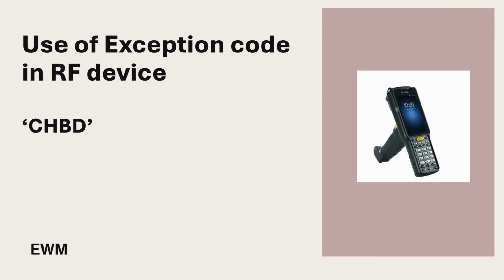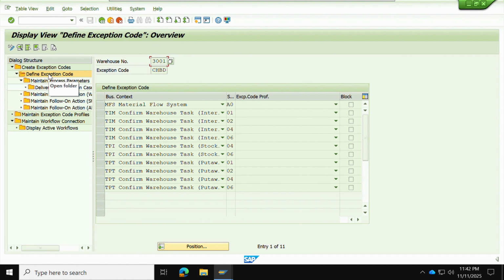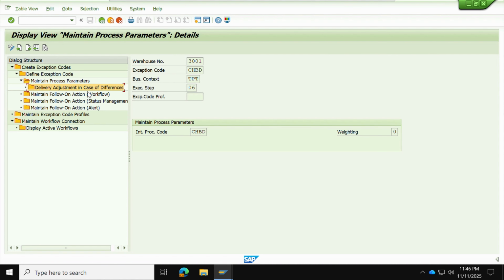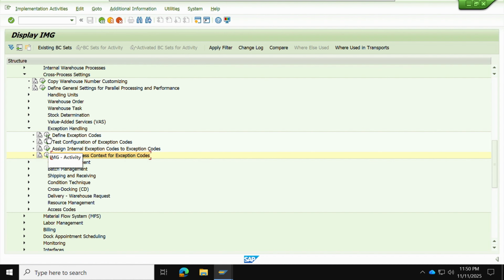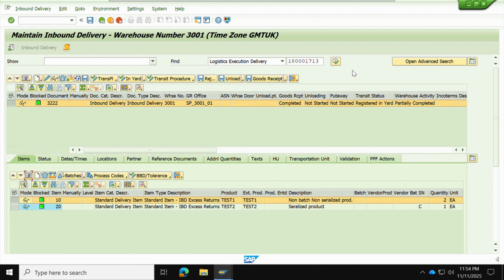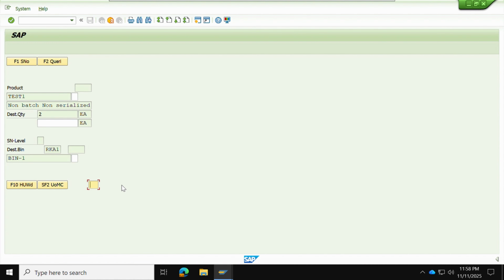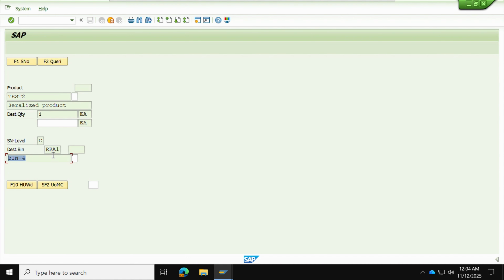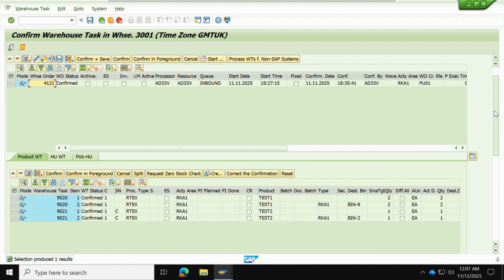How to change the Destination Bin using Code 'CHBD' in RF device ? || (Exception Handling Process)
This video explains about the use of exception code CHBD in warehouse via RF device. The exception code helps users to determine the bin incase of damaged bin or if the bin is full. The use of exception code helps user to smoothly run their business without any problem. The main focus here to show how to execute the business process in Radio frequency devices (RF) which are used inside the warehouse for real time postings.

Demo test data has been selected  to execute the process so that viewers can understand the way of execution. The business process may vary for different industries. The process steps may vary in future with new release of   SAP products.

The selected test data do not refer to any business, whatever shown in the process has been created for testing.